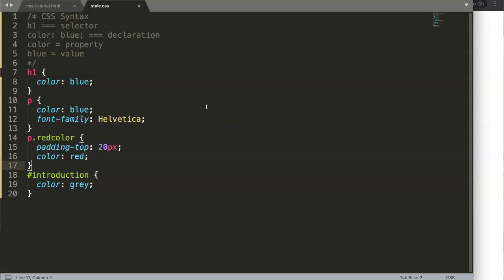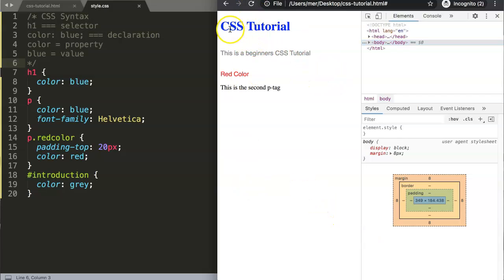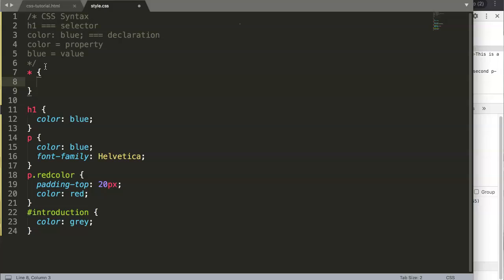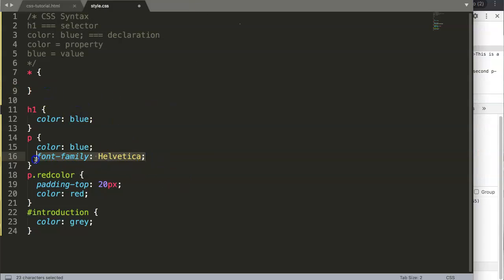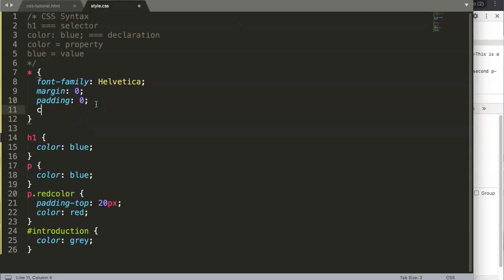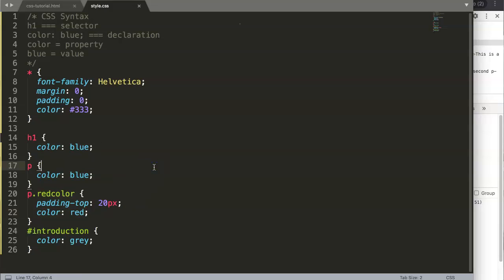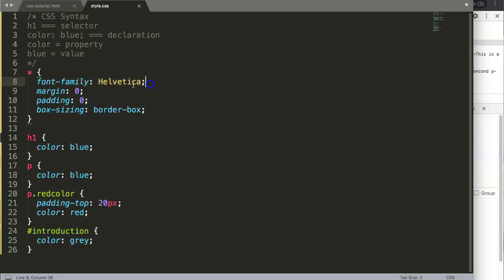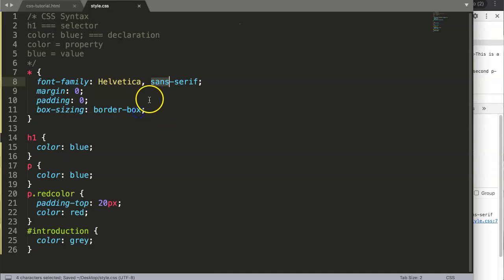Universal Selector CSS | CSS Tutorial Part 7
Universal Selector CSS | CSS Tutorial Part 7. In this CSS tutorial for beginners we will explore how to use display block and explore the key difference with others. Display block is often used and know this is crucial for your design to become a better designer.

Chart JS Dashboard Series:
👍 Most Liked Video Series: